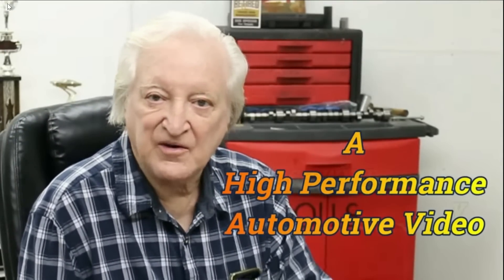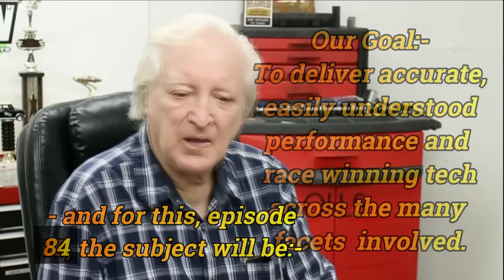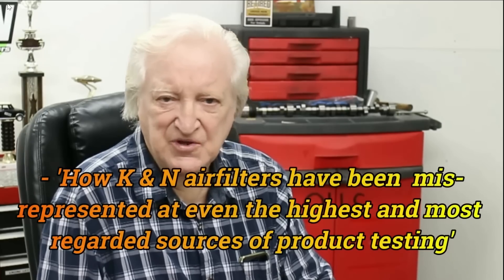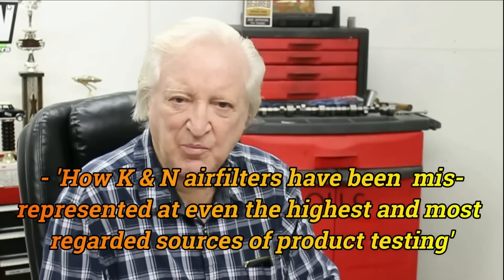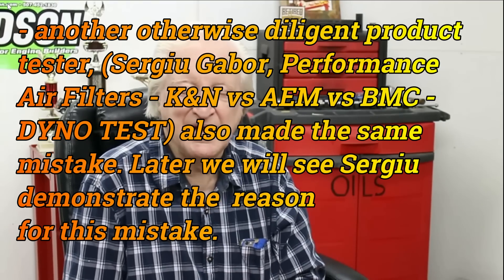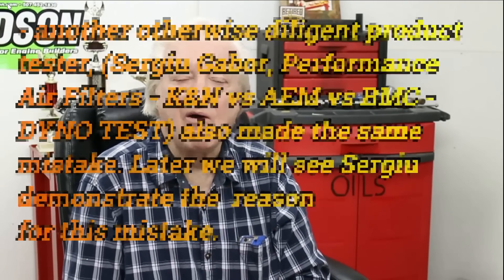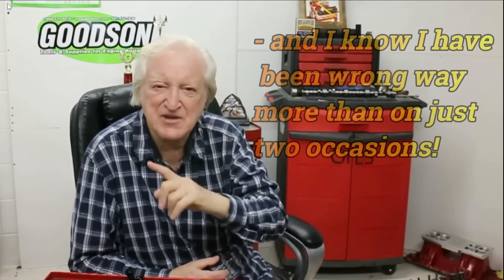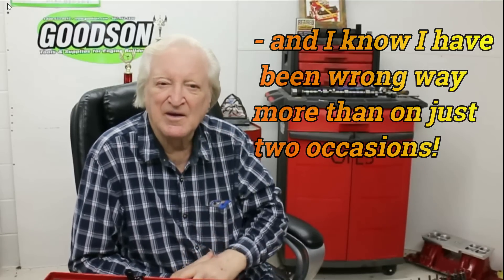K&N air filters undeserved curse lifted!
In this, episode 84, DV goes into detail on how many  K&N filters tests are incorrectly done and have put this pioneering filter brand into a totally undeserved bad light as far as filtering ability in your vehicle is concerned.